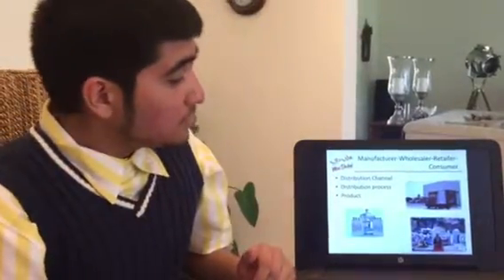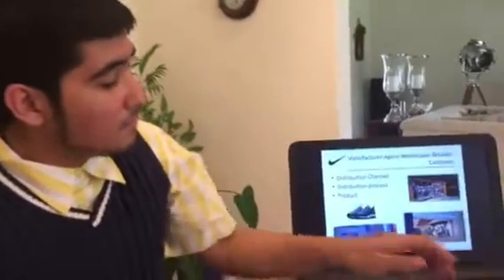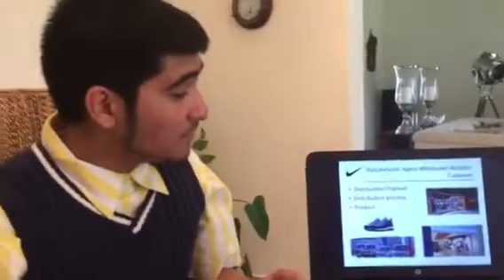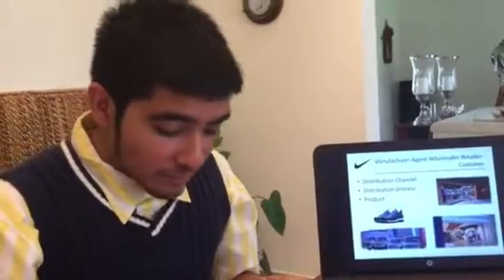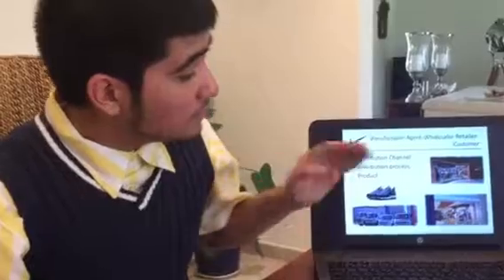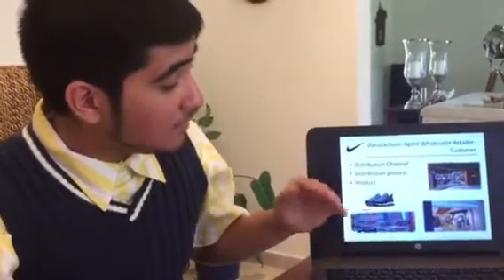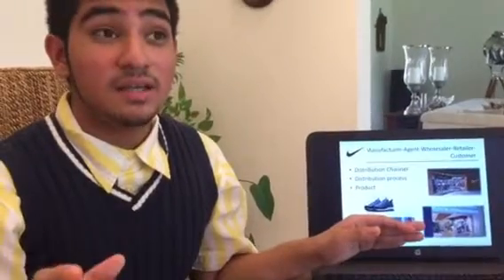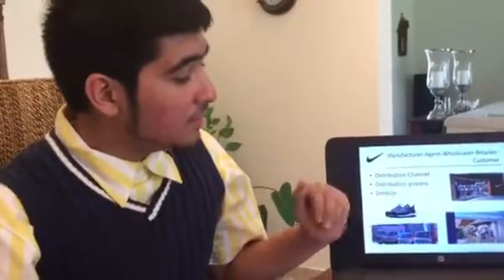Unit 29 assignment 2